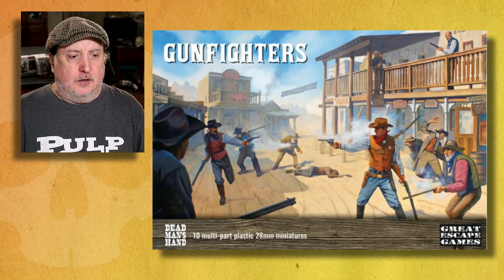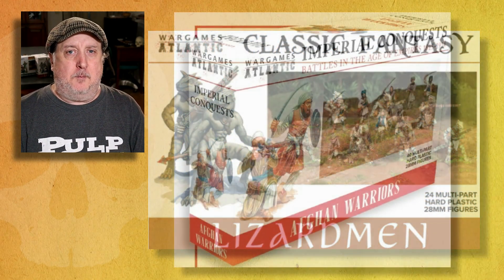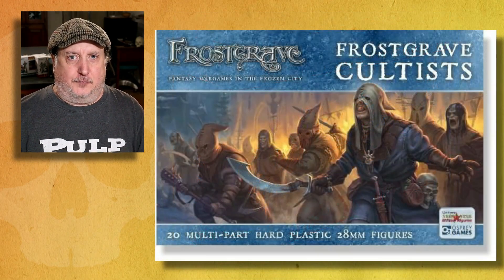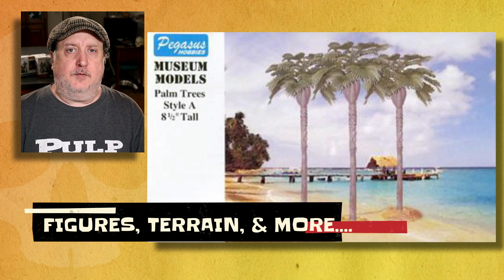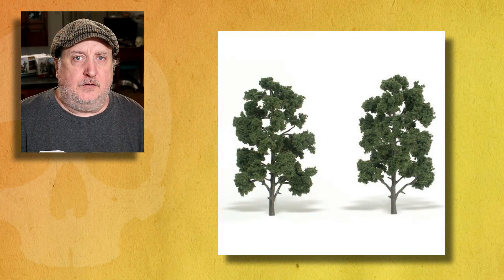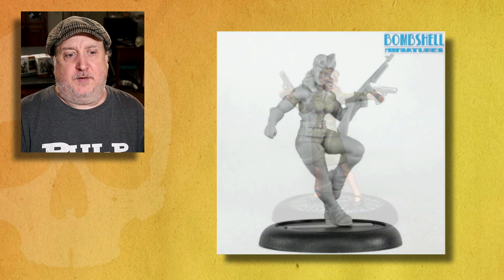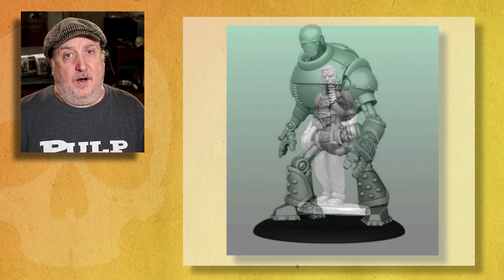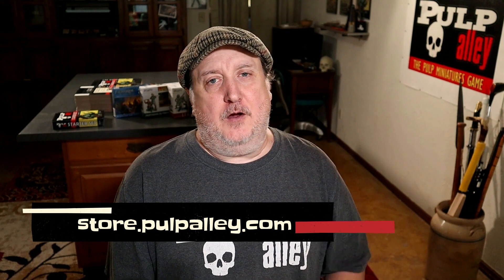Pulp Alley - Tabletop Game: Miniatures Minute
Here is a short update about the old Pulp Alley packs and a look at some of the great new tabletop gaming items we have available.